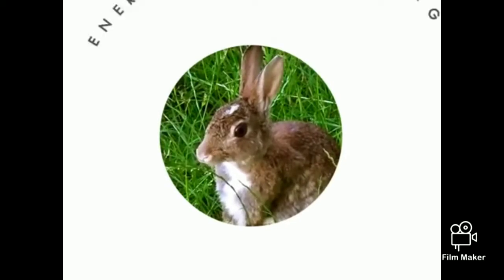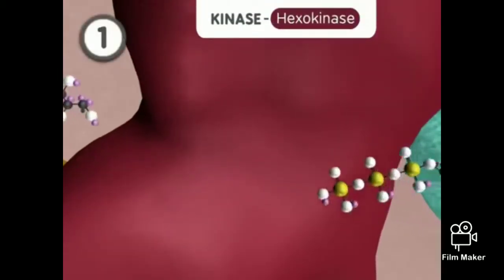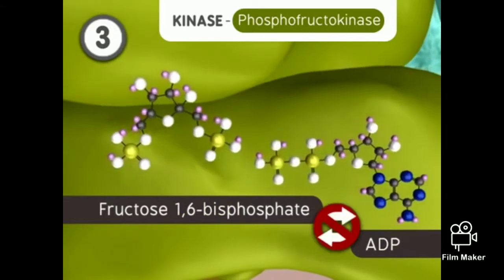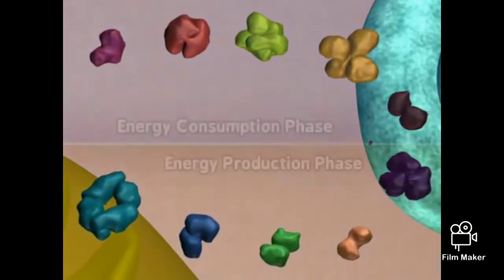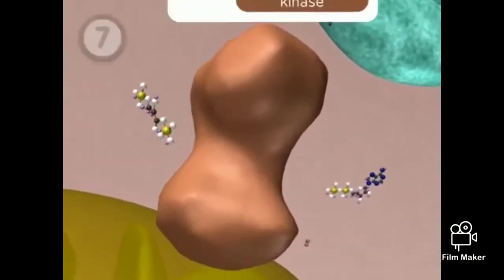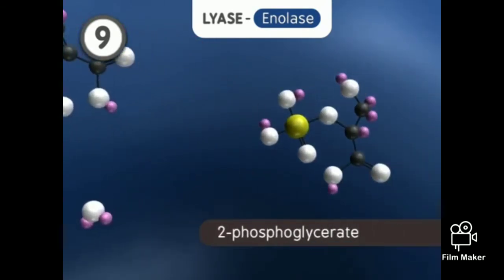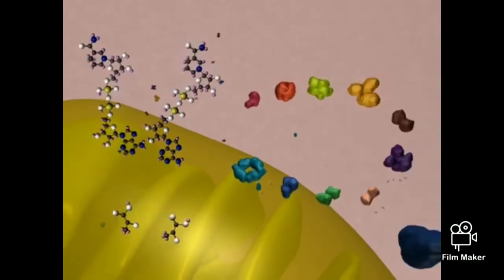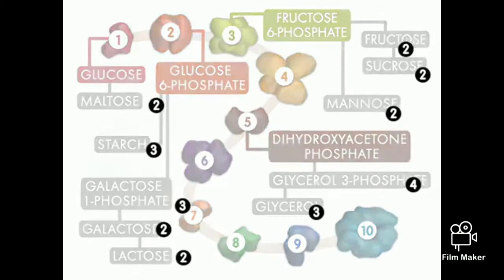Glycolysis- Reactions and full cycle.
Glycolysis is the metabolic pathway that converts glucose C₆H₁₂O₆, into pyruvate, CH₃COCOO− + H⁺. The free energy released in this process is used to form the high-energy molecules ATP and NADH. Glycolysis is a sequence of ten enzyme-catalyzed reactions.